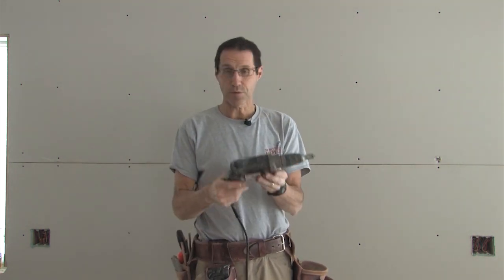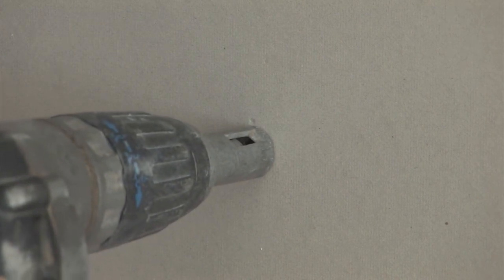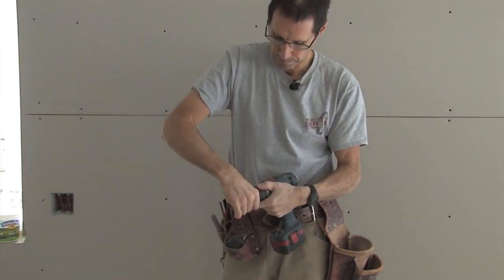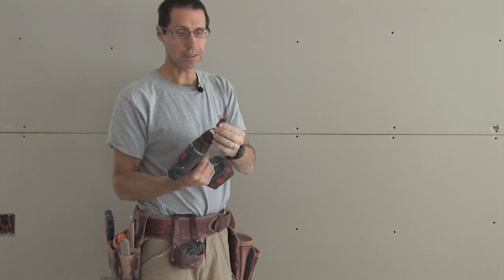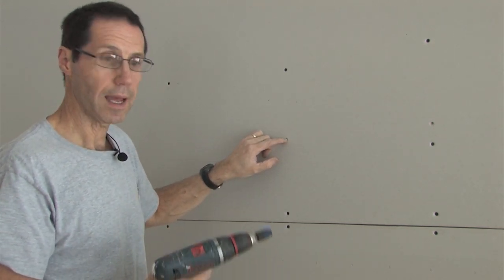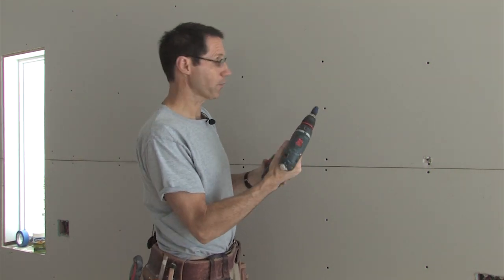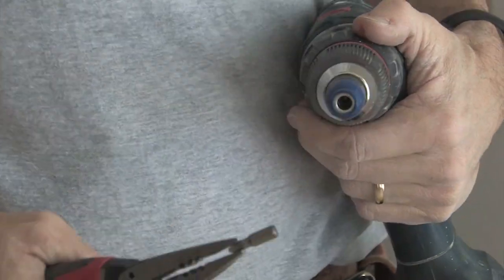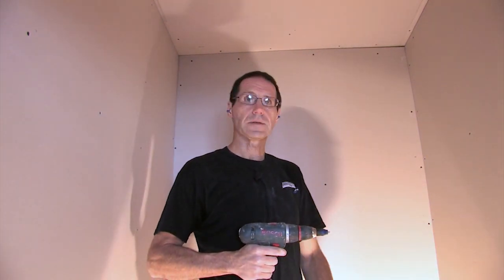Drywall Tool - The Dimpler® -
Fastening Drywall using The Dimpler ® - A necessary tool that can convert your drill into a drywall screw gun.